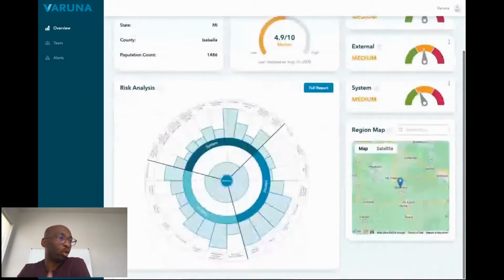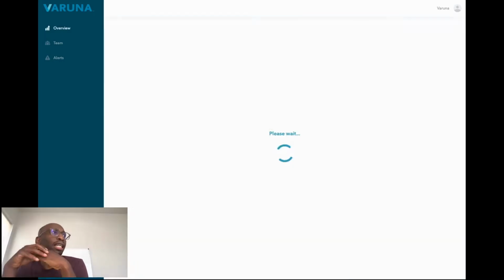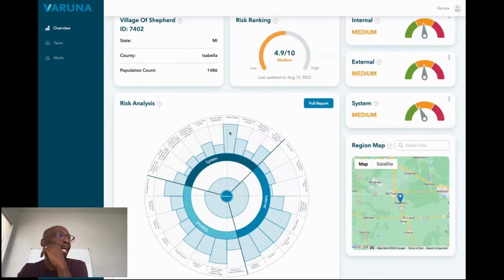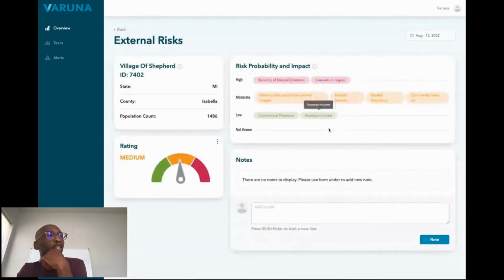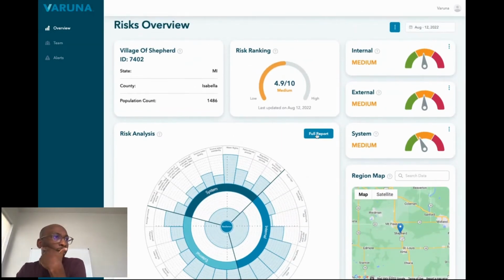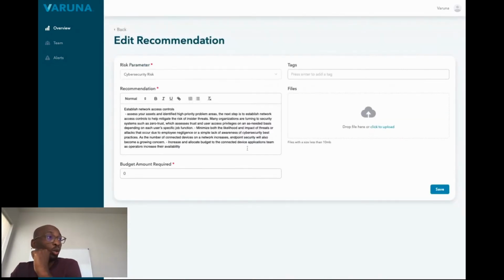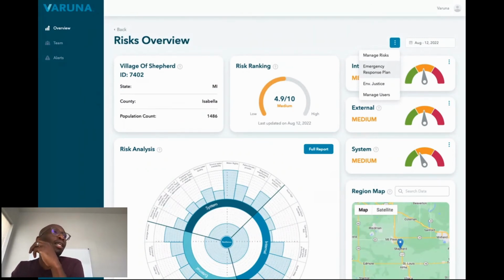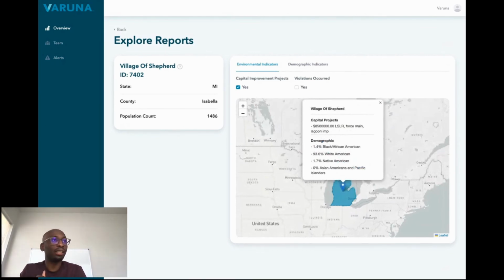Demo of Varuna resilience tool for water systems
Watch a demo of the Varuna resilience tool with CEO and Co-Founder Seyi Fabode.

Varuna is the decision intelligence tool that enables water systems to be more resilient.

The factors that go into running water systems are more dynamic than ever, but the tools for making decisions are still static.

That’s why Varuna built a resilience tool that uncovers blind spots, identifies risks, and generates insights, which are presented in a user-friendly dashboard.

There are many risks that water systems have to mitigate. While EPA identifies 10 vectors of risk that utilities should track, the Varuna resilience tool captures 26, including system, internal, and external risks.

The tool allows operators to take immediate actions and leaders to make long-term strategic decisions, and is especially helpful for smaller systems.

With Varuna, better data means better decisions.

P.S. - Let them know you heard about it from waterloop!